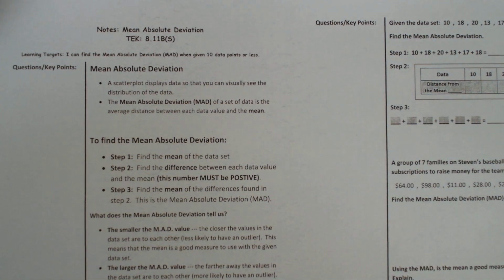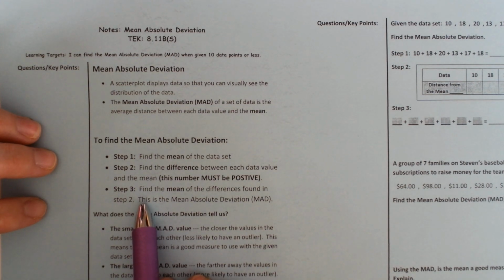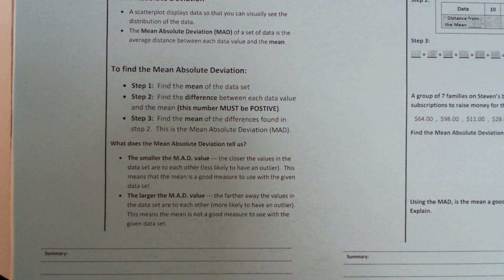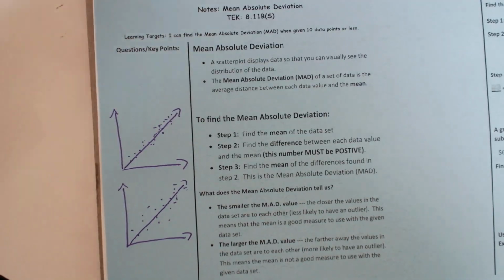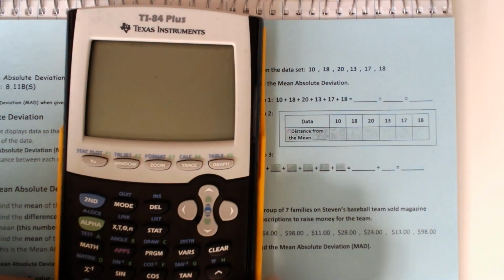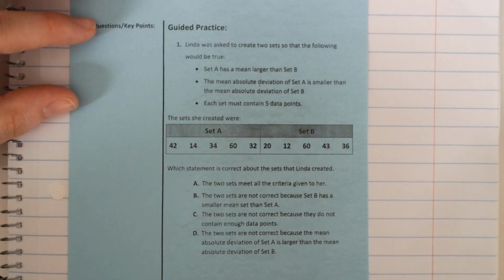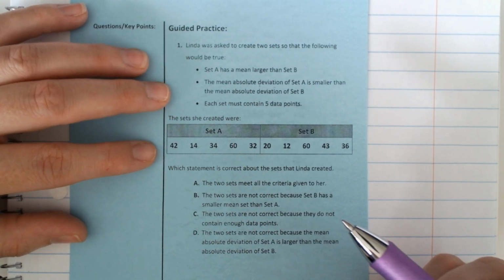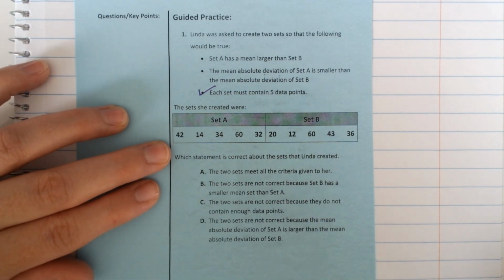Mean Absolute Deviation